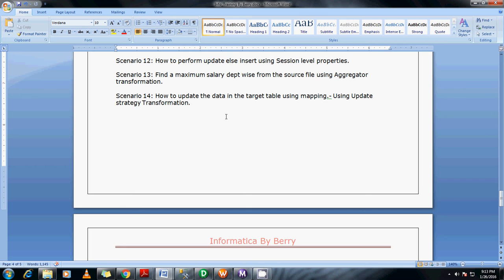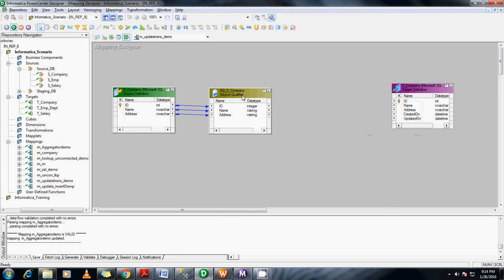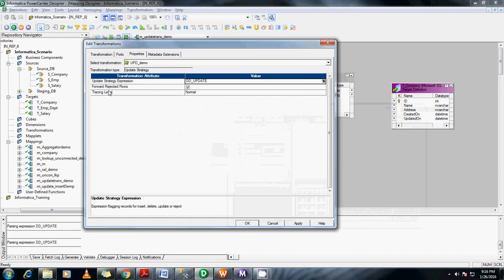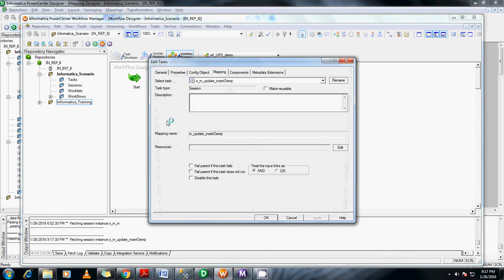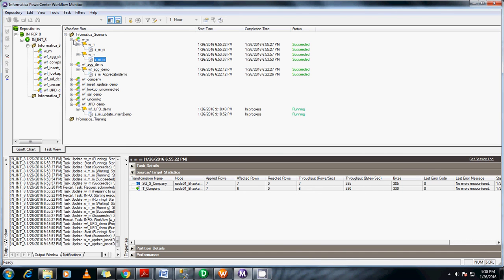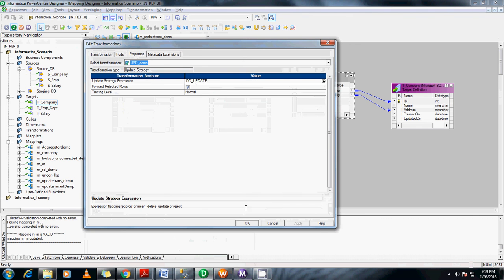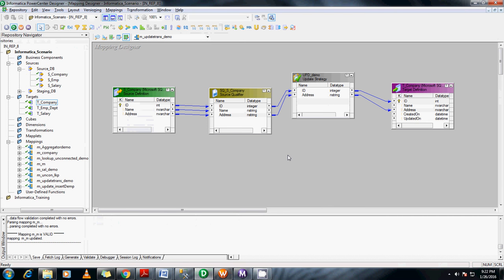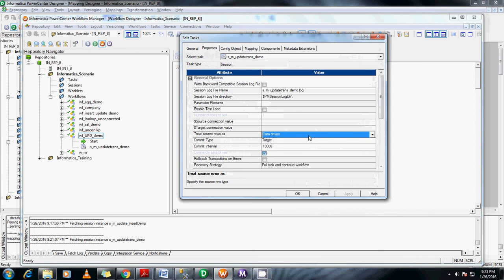S 14: How to use "Update strategy Transformation" By Berry.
Update strategy transformation is an Active and Connected transformation. It is used to update data in target table, either to maintain history of data or recent changes. You can specify how to treat source rows in table, insert, update, delete or data driven.